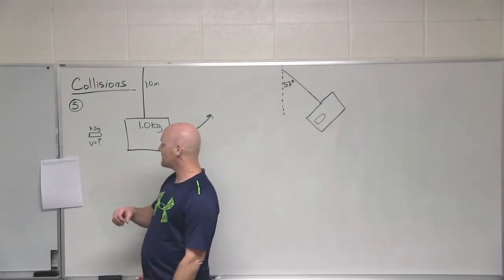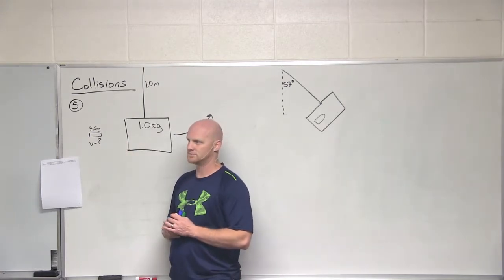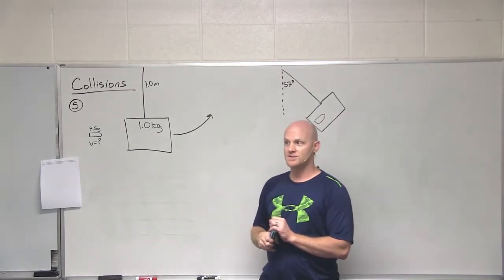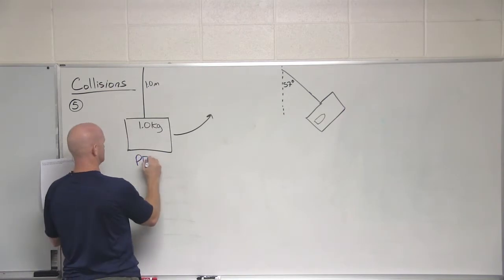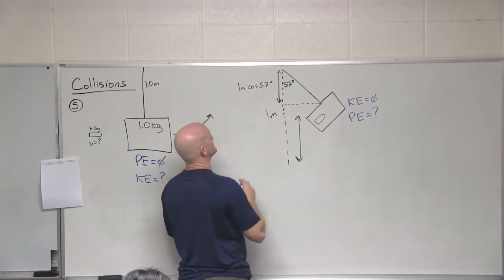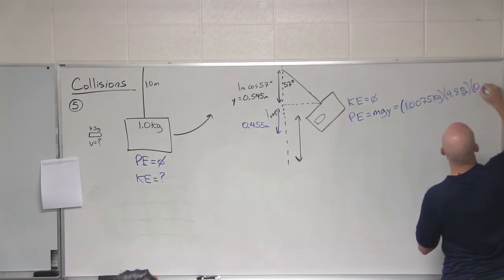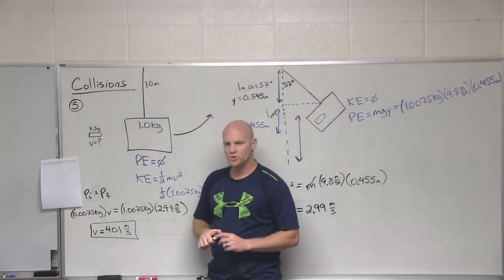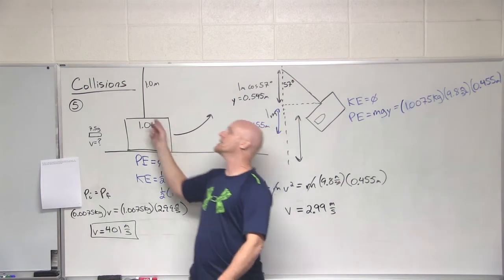6.5 Collisions Example #3 Determining the Speed of a Bullet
Chad works through a common example in which the muzzle velocity of a bullet fired into a hanging block can be calculated from the height to which it swings.

Happy Studying!